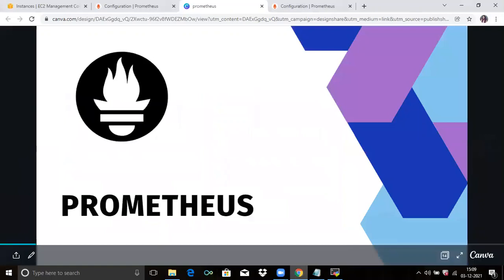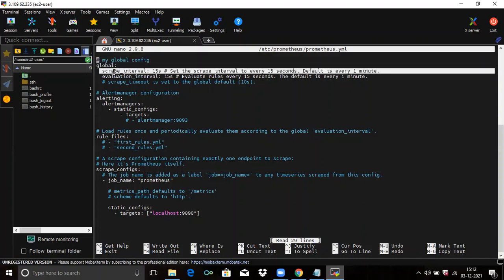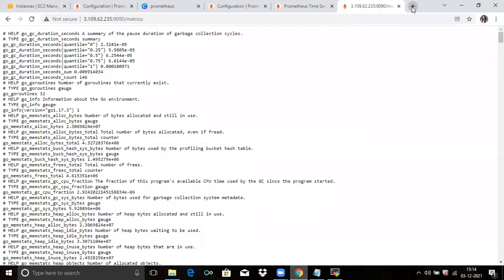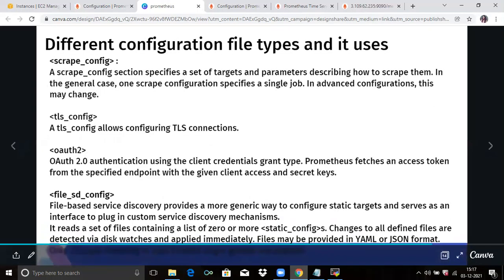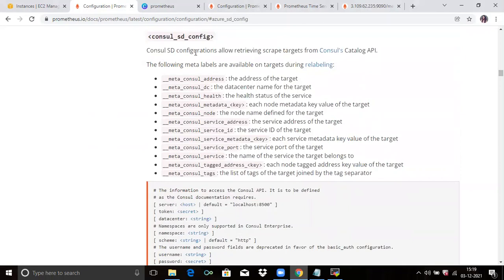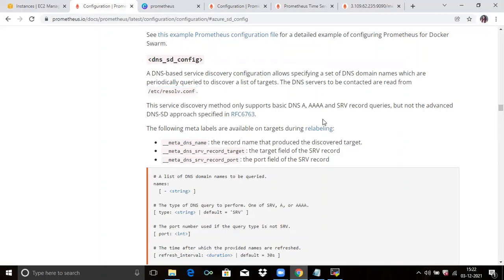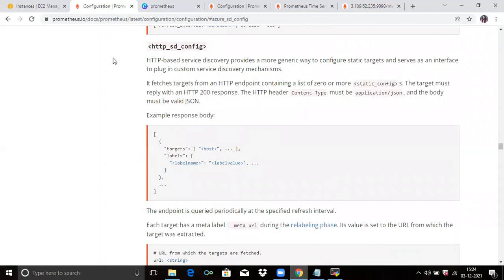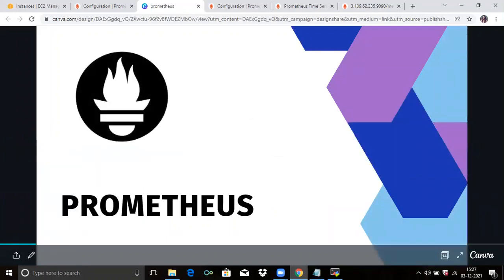2:Introduction to Prometheus Config Files | prometheus.yml | Different Prometheus Configuration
Real Time Online Training and Support on Prometheus and Grafana.
In this video we are going to cover Introduction to Prometheus Configuration Files|prometheus.yml|Different Prometheus Configuration file types and it uses | prometheus monitoring tutorial
0:00 Introduction to Prometheus Configuration
7:05 Different Prometheus Configuration file types and it uses